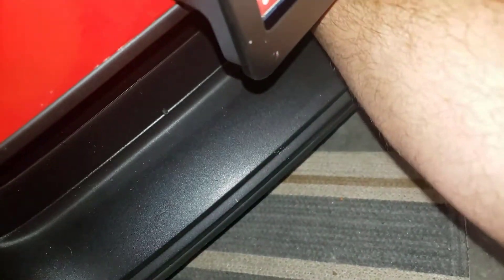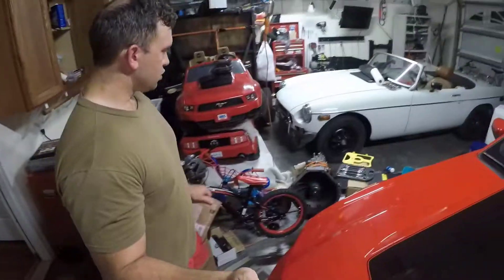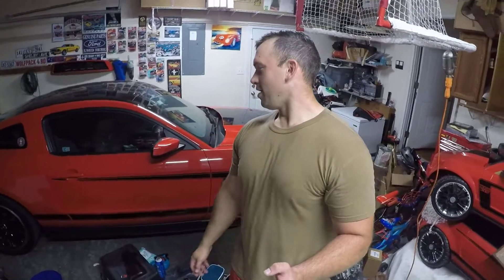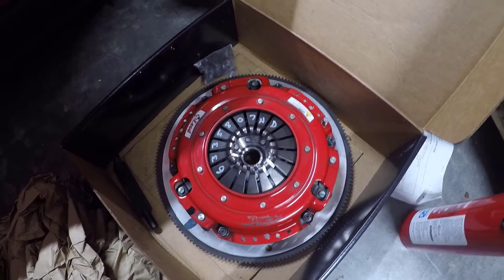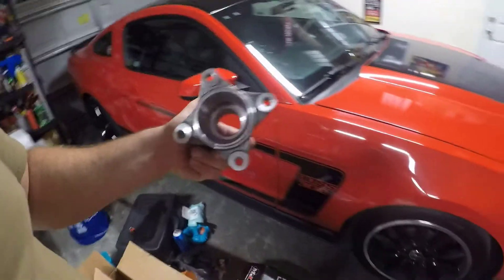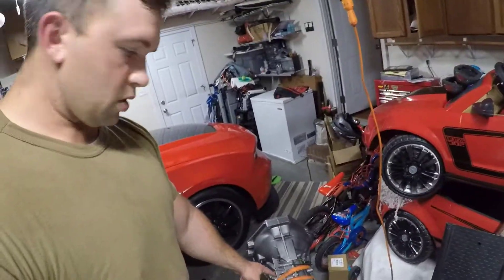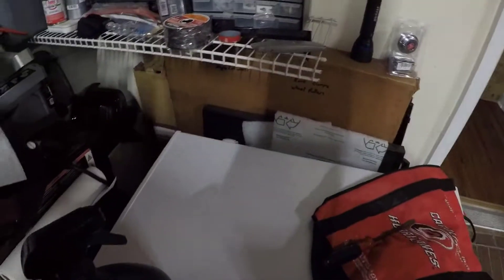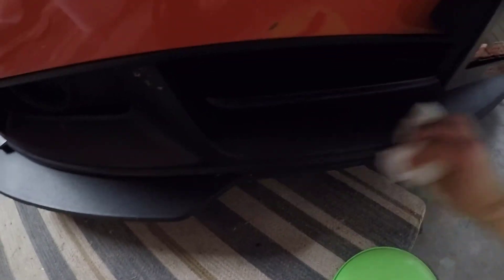Unboxing Some Parts Needed to Install a S550 Calimer Stage 3 MT82 on a S197, My 2012 Boss 302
2012 Boss 302:
MODS:
SLP Loudmouth Axlebacks
Redline Hood Struts
Roush Side Skirts
Mishimoto Performance Aluminum Radiator
McLeod Stainless Clutch Line
Boss Sidepipe Resonator Deletes
MGW Race Spec Short throw Shifter
Airaid Parnelli Jones Carbon Fiber CAI
Stock Tune